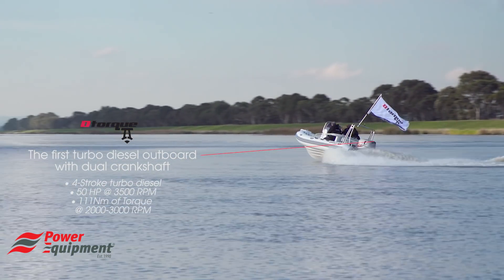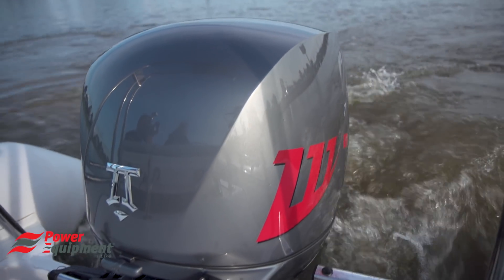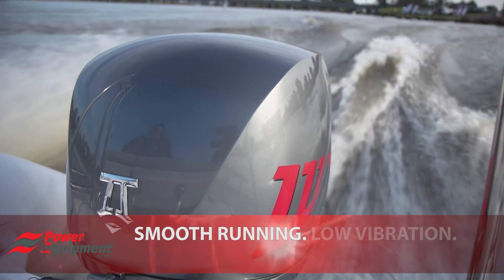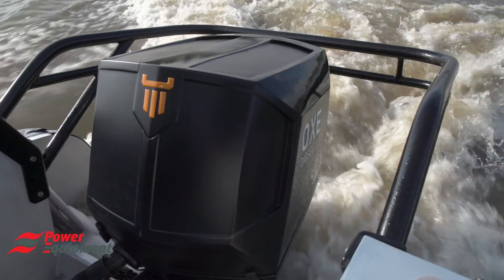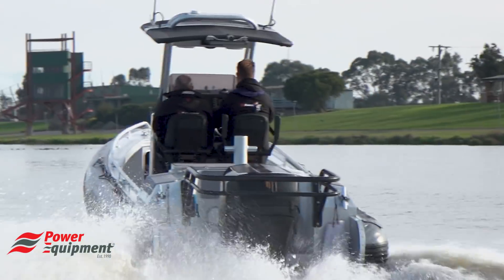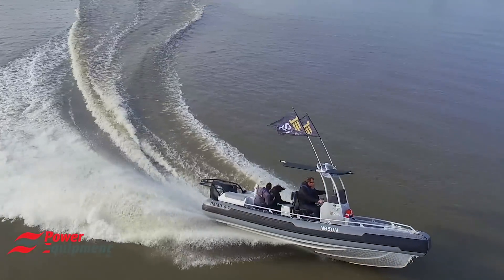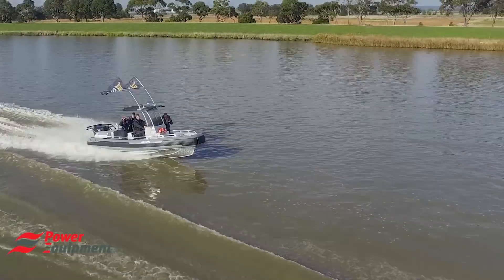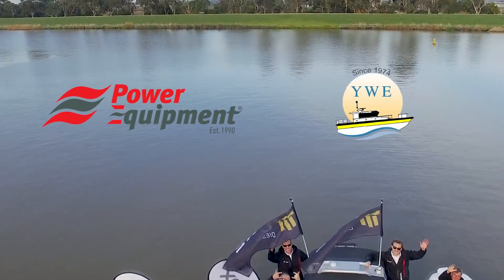World's First Diesel Outboard Engine | Demonstration Video | OXE | D-Torque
OXE and D-Torque are two brands of outboard engine that have just been launched worldwide. Their unique selling point is that they are the World's first diesel outboard engines. Well, the first turbo diesel outboard with dual crankshaft in fact.

👋🏻Hi everyone! Please support me in reaching 1000 subscribers so that I can monetise my channel.

Power Equipment is a company that has the exclusive distributorship in Australia. Power Equipment held a demonstration day to give journalists from various marine magazines a chance to test the engines. They give their feedback on their findings. Power Equipment supply the best diesel outboard engine.

Visit powerequipment.com.au to find out more.

What are your thoughts on these engines? Compared to Yanmar outboards?

Some things in this video:
- Diesel outboard motor
- Turbo outboard